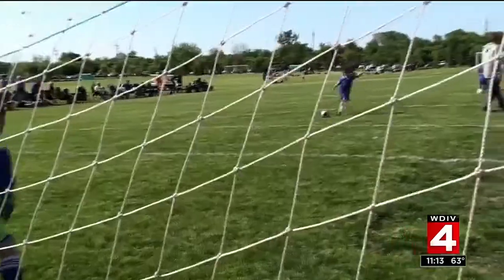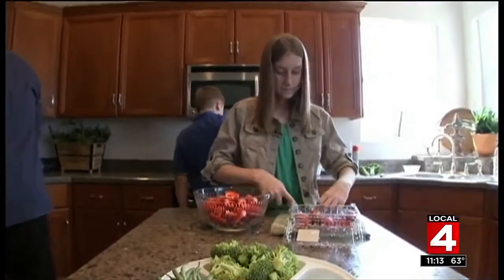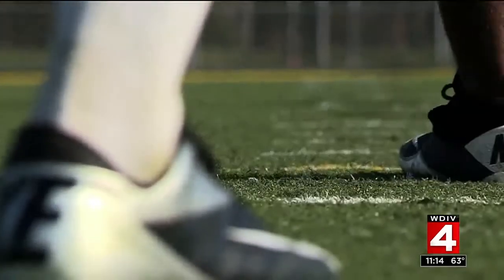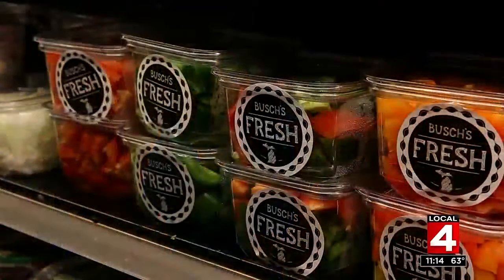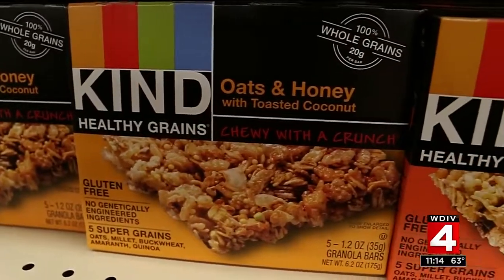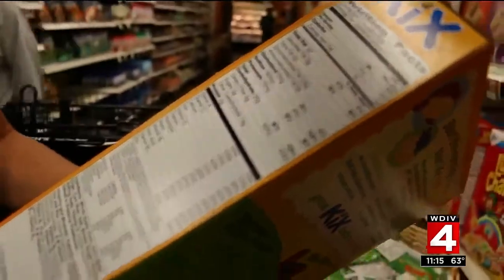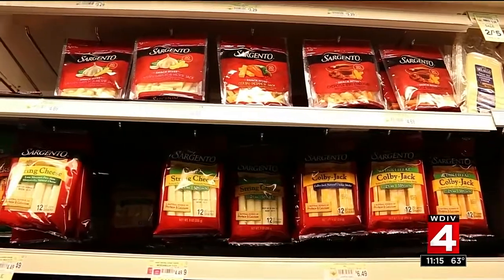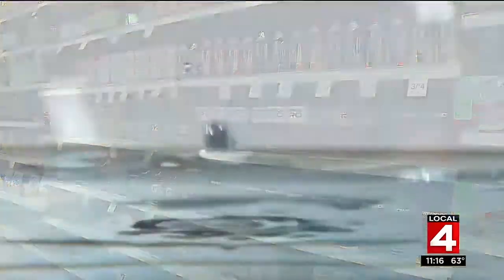Sports nutrition: How to pack best snacks for student-athletes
School kids these days are busier than ever. So, what do you pack to keep them fueled?